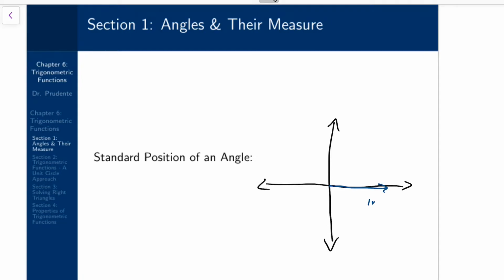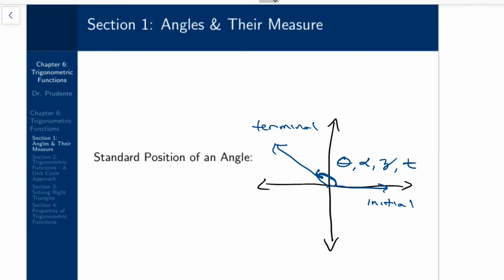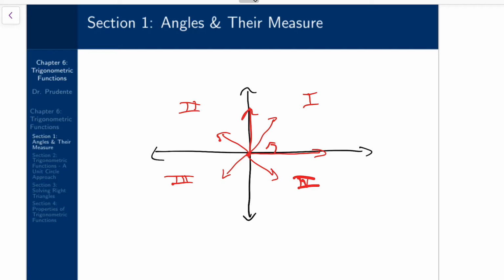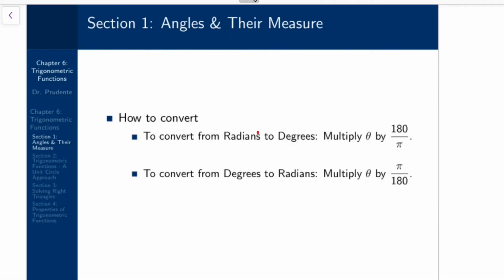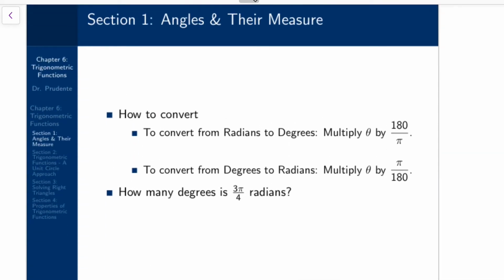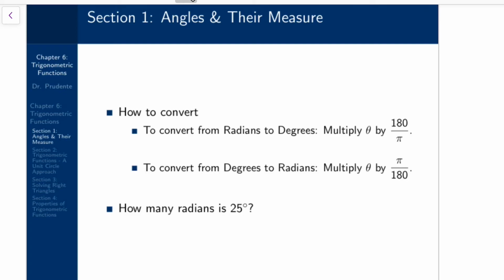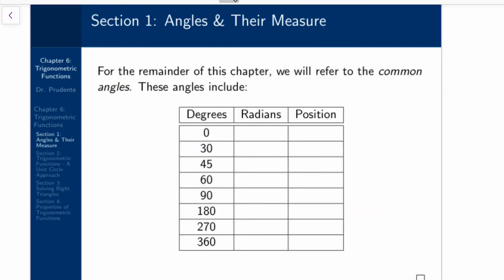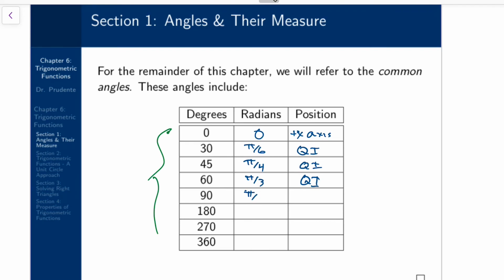Section 6 1